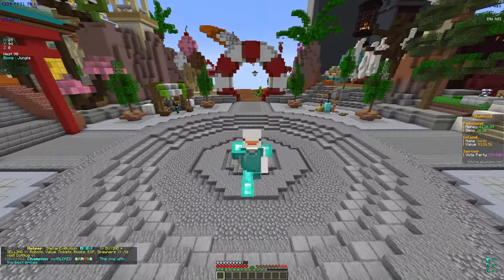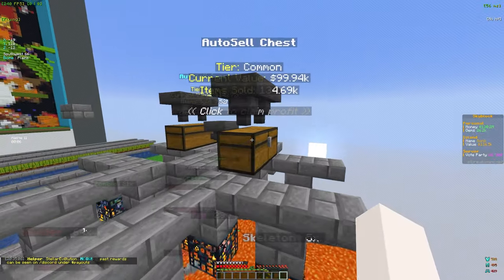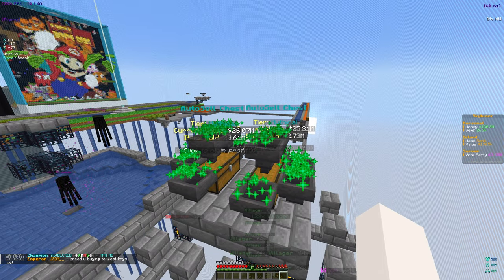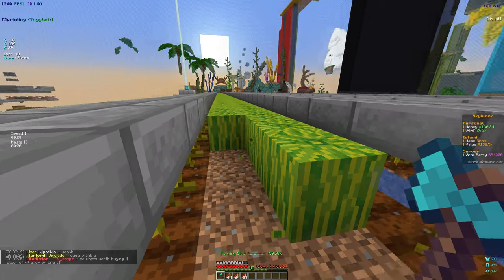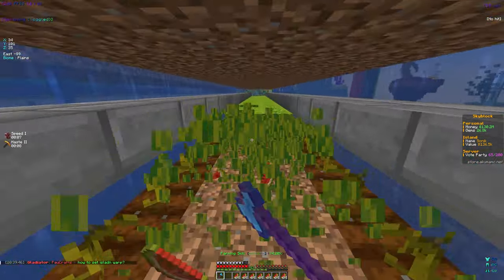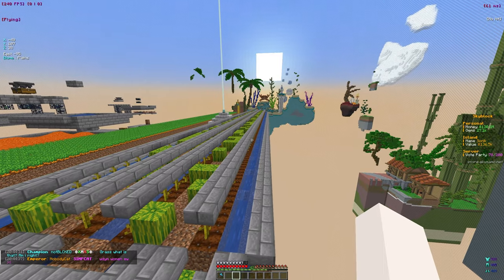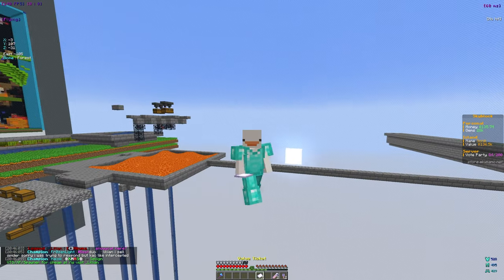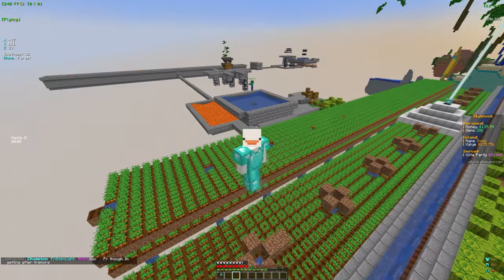MY NEW SKYBLOCK ISLAND IS THE RICHEST ON THE SERVER! *OP!* | Minecraft Skyblock (AkumaMC)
minecraft,
minecraft skyblock server,
minecraft skyblock,
skyblocky,
skyblocky sun,
mcprison,
mcprison atlantic,
mchub,
mchub skyblock,
mchub prison,